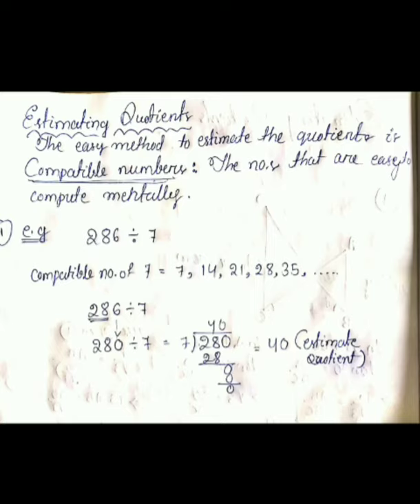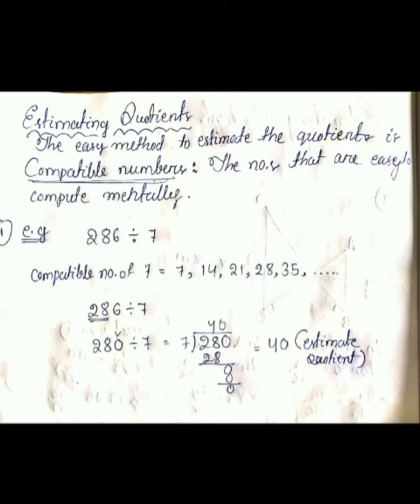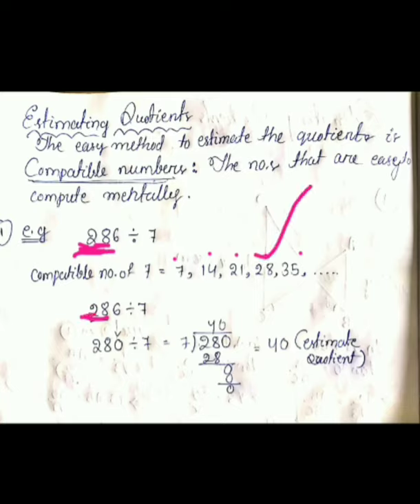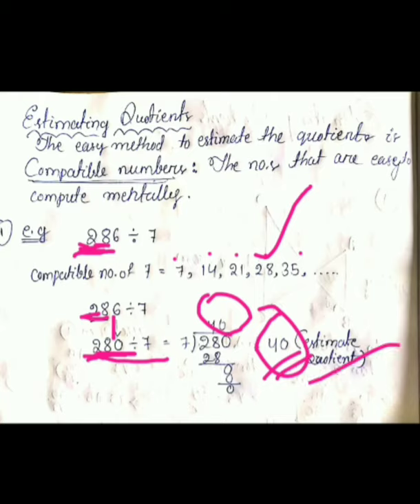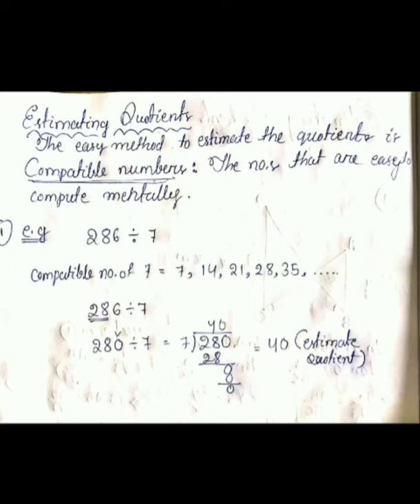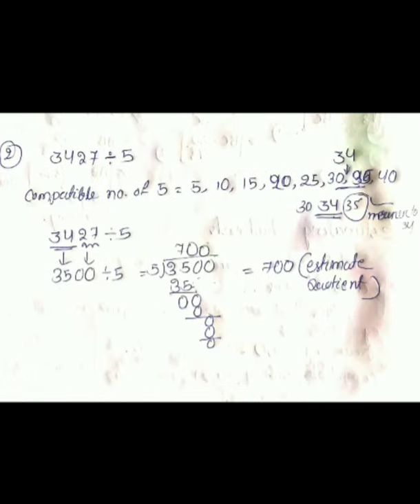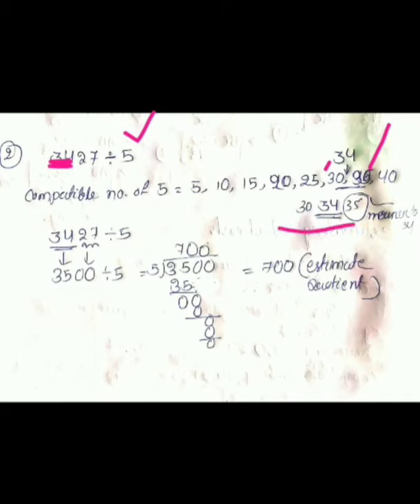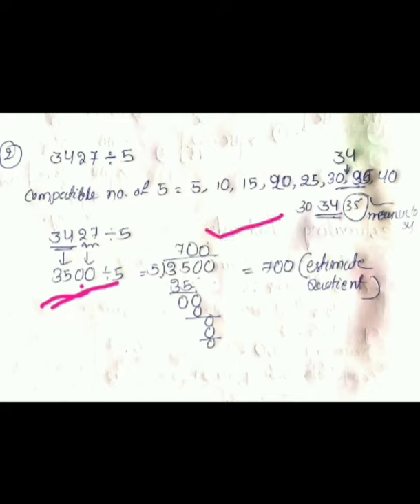Std 5 Mathematics 12 Aug